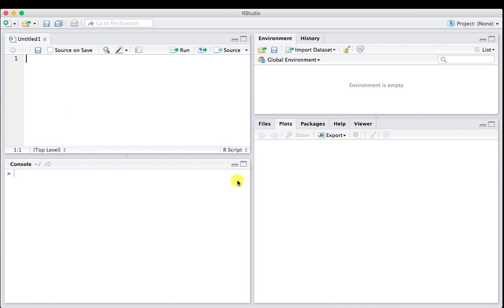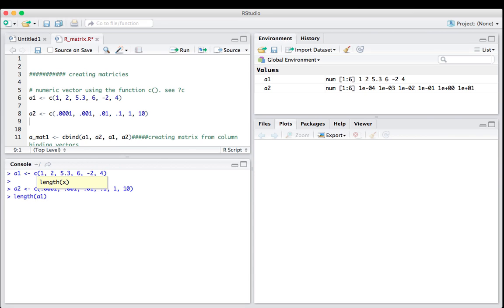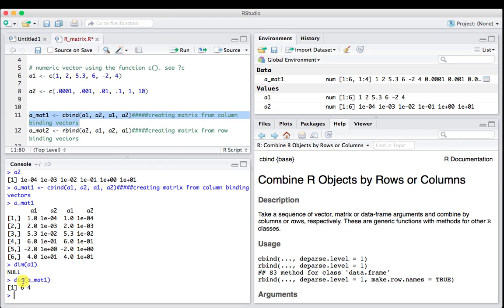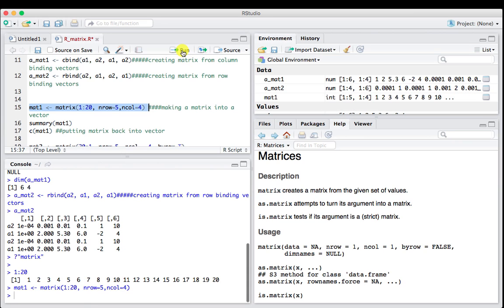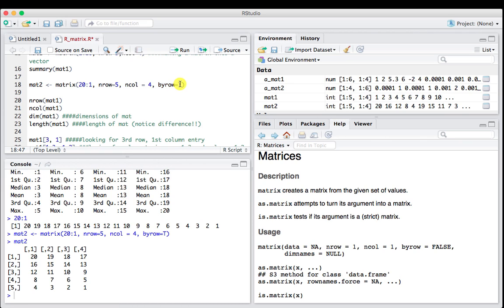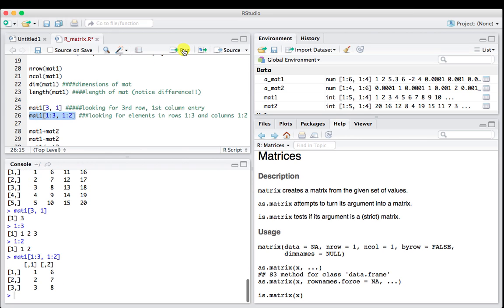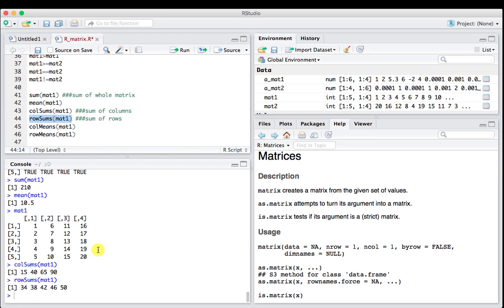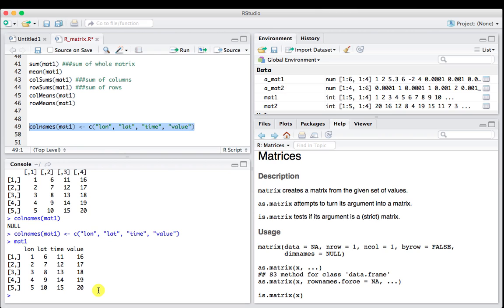RStudio Introduction to Matrices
This is an RStudio introductory video for using matricies